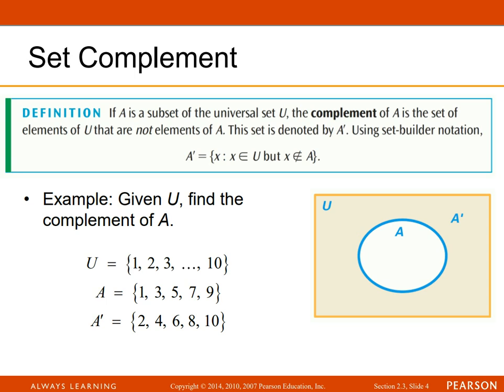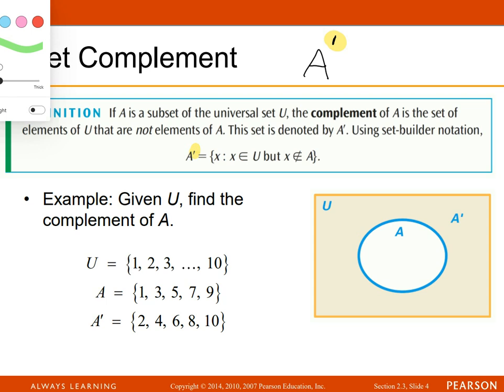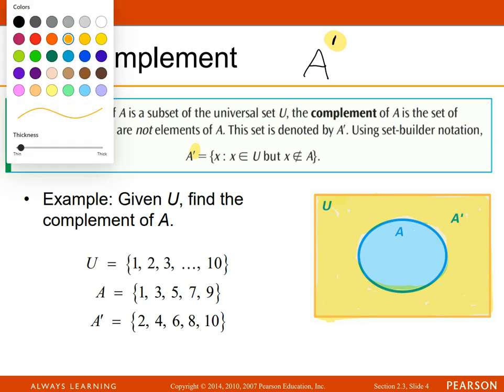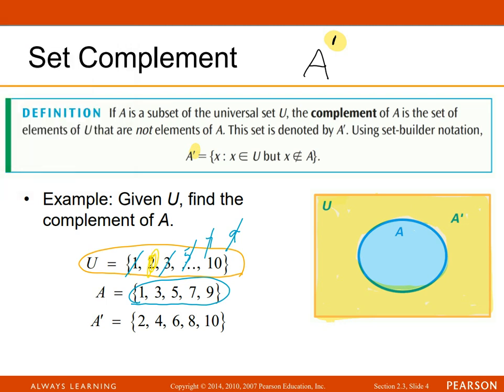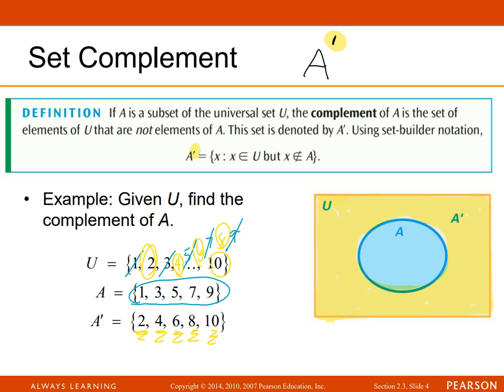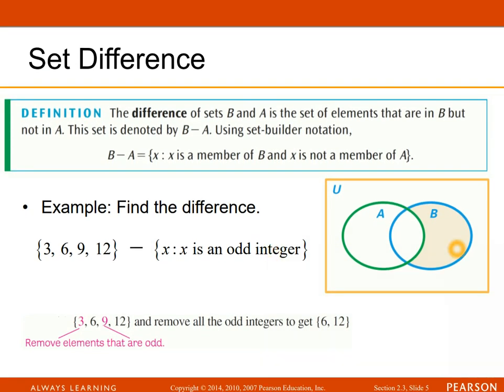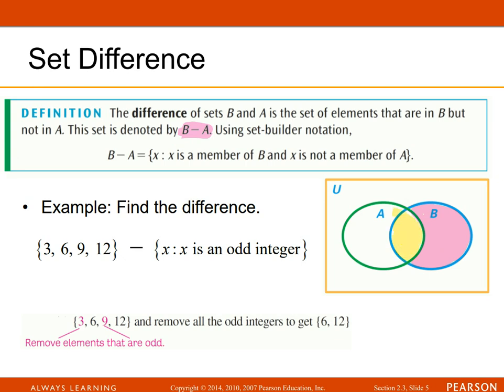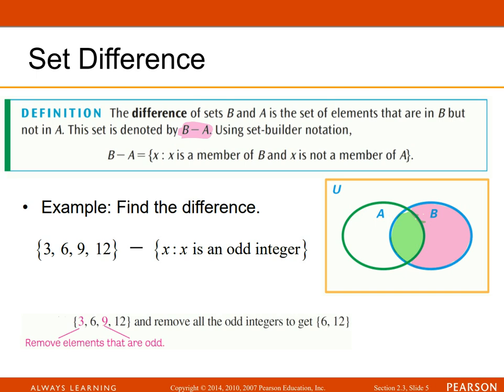M110 - Section 2.3 PowerPoint Lecture – Part 2